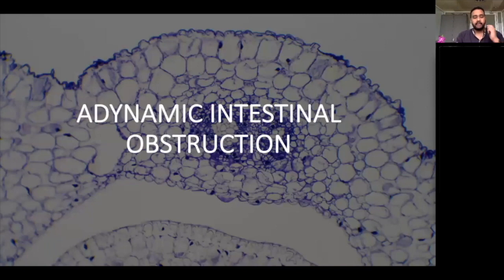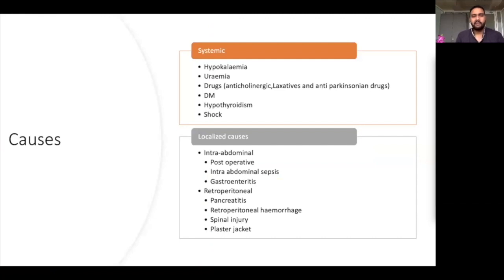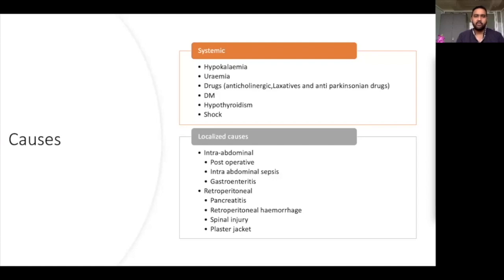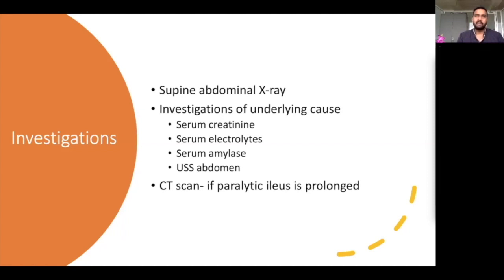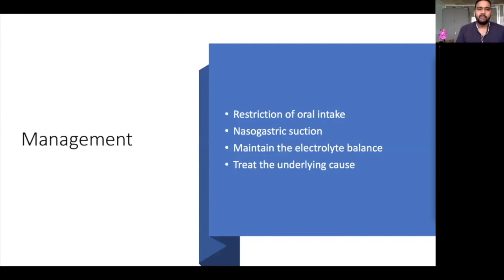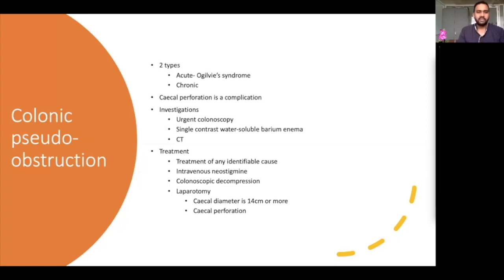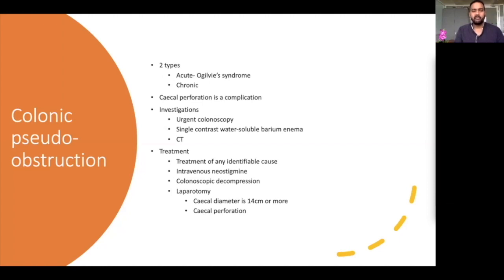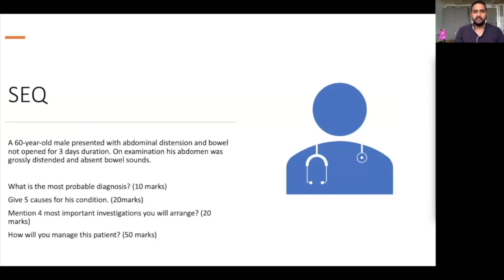Adynamic Intestinal Obstruction